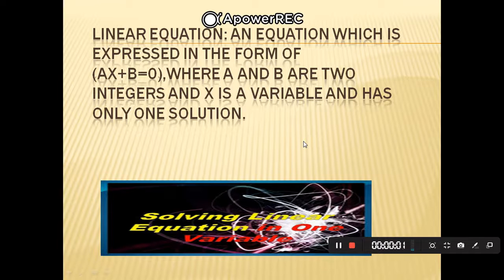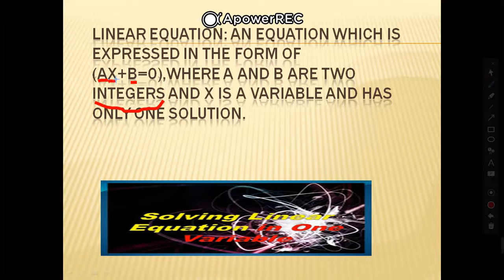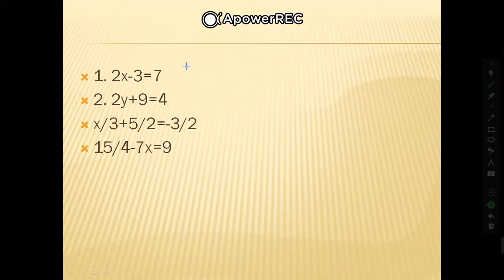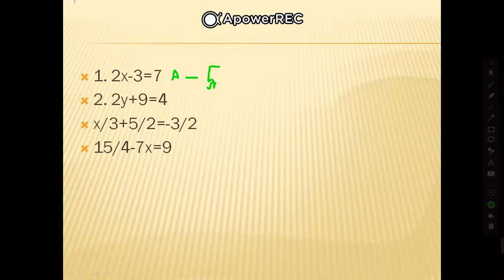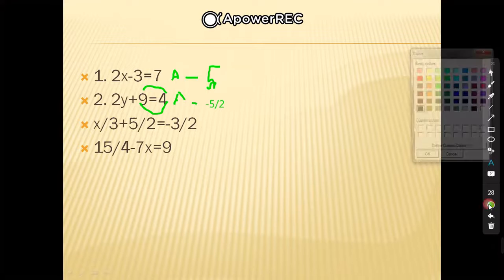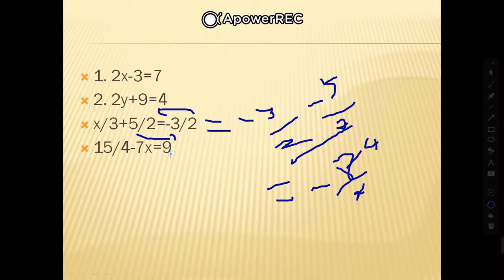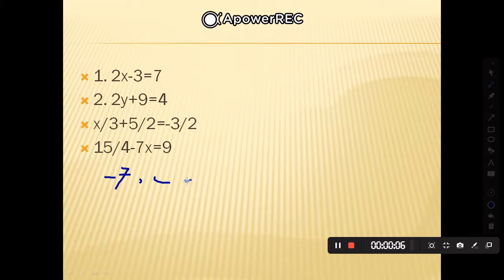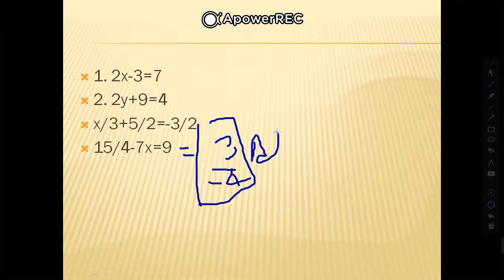Linear equation in one variable | maths | let's study | crossed 100+ views ☺️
Hey everyone , due to festival I can't upload video since days . But here we came back with a new video on linear equation in one variable .
Finally , we had crossed 100+ views . And I am so excited for further videos. They will be so much fun and study.
Keep watching everyone, hope you like my channel .